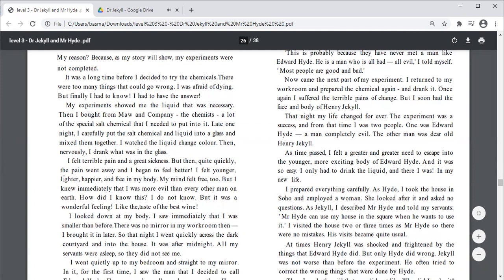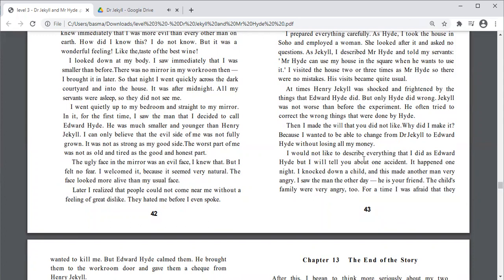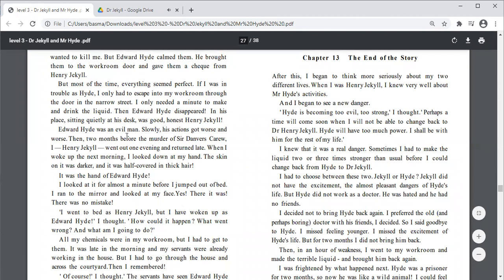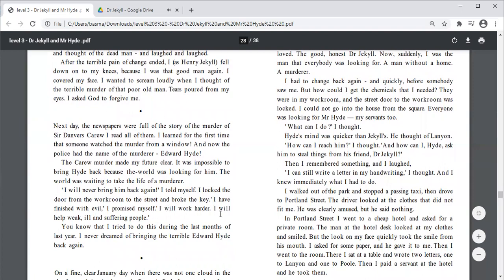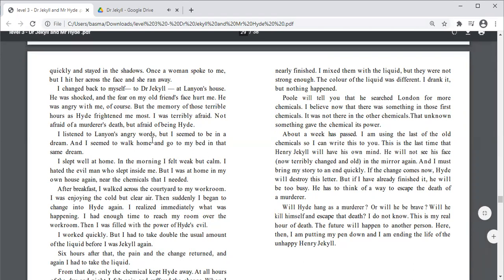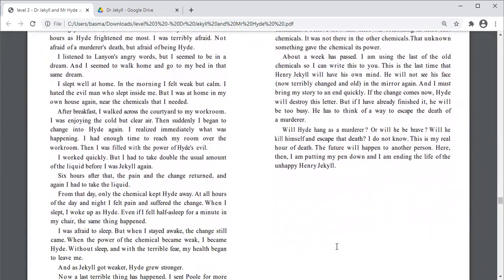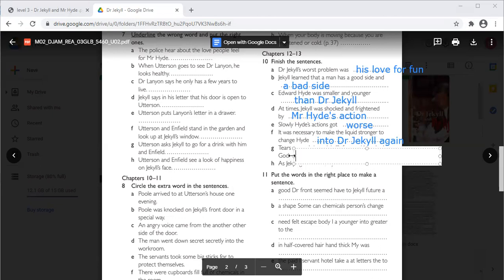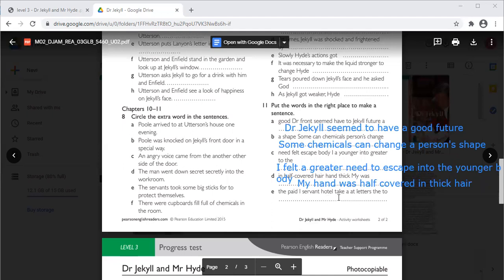English Jr 5 Reader Chapters 12 13